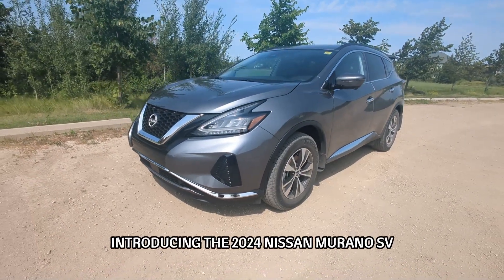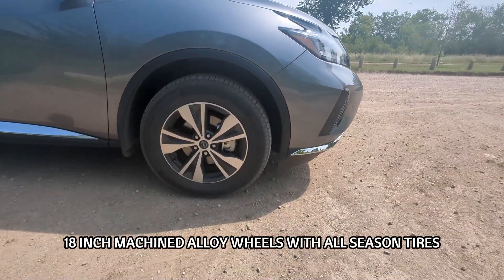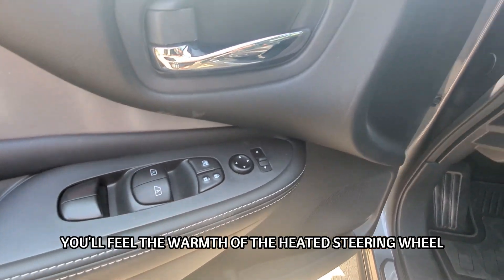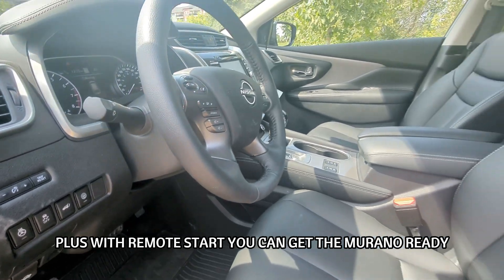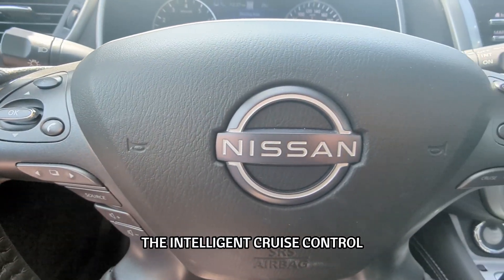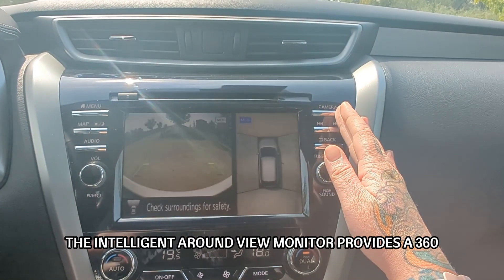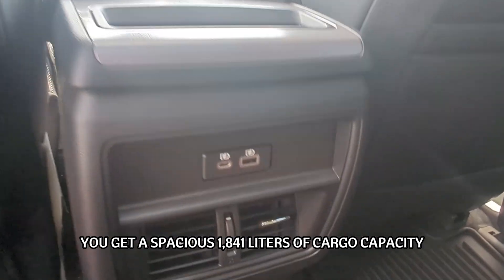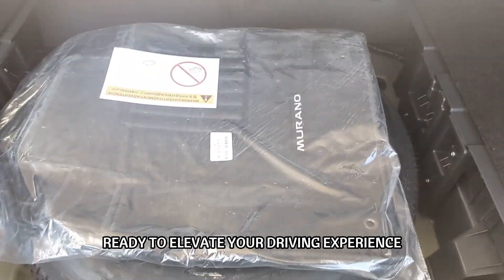The Smart & Stylish 2024 Nissan Murano SV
Step into something stylish. With premium seating for five, Intelligent All-Wheel-Drive, advanced safety and the latest tech, the 2024 Nissan Murano does more than just complete your look. It completes your lifestyle. 🤩

Interested in experiencing the Murano for yourself? Come for a test drive at Oakwood Nissan today!

Address: 635 Brand Crt, Saskatoon, SK